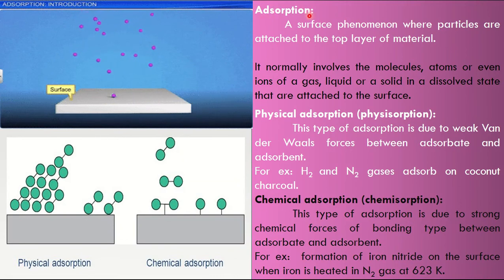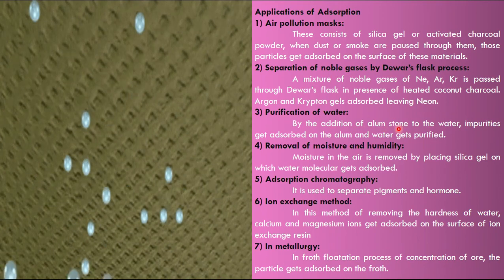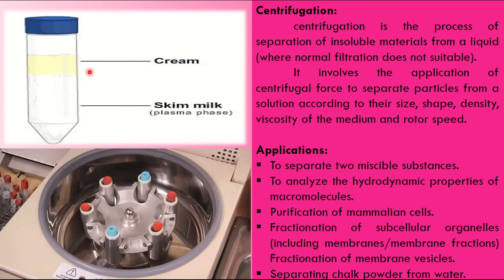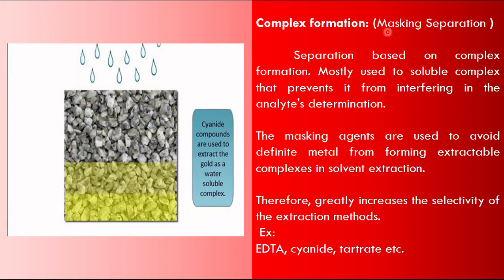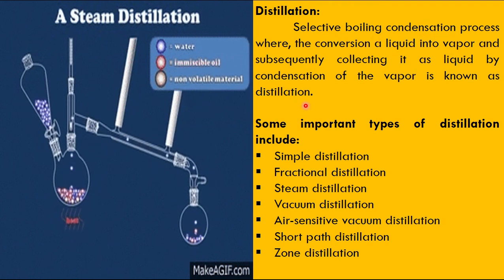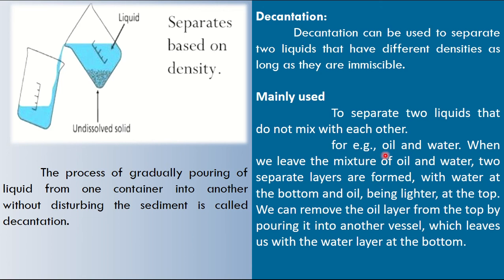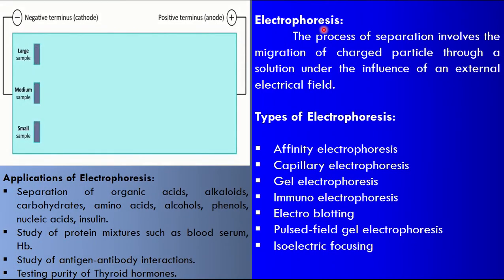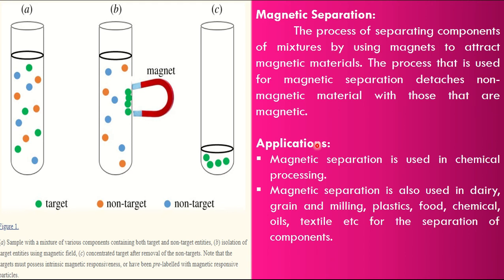Basic Categories of Separation techniques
It contains about the Classification  of separation techniques, Classical methods of separation, Modern methods of separation.

Also focused on Applications of Separation techniques